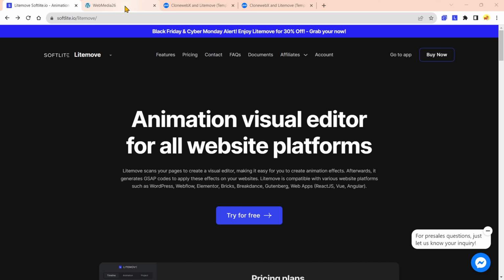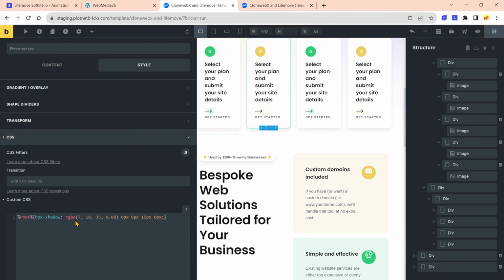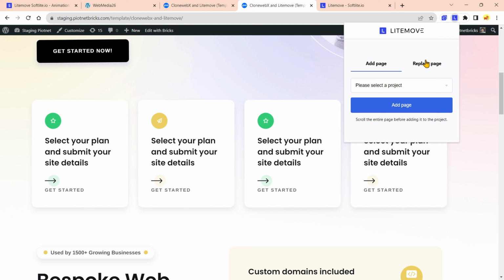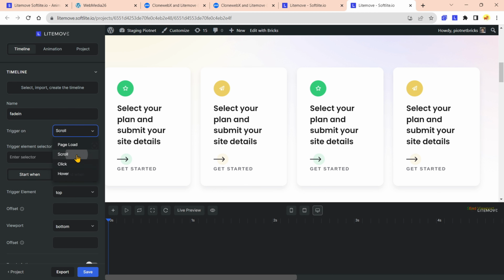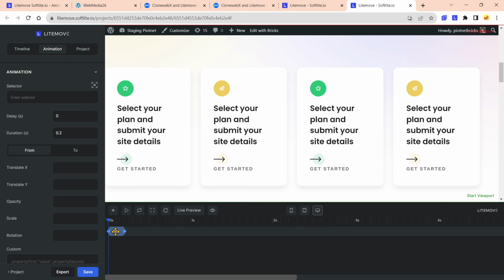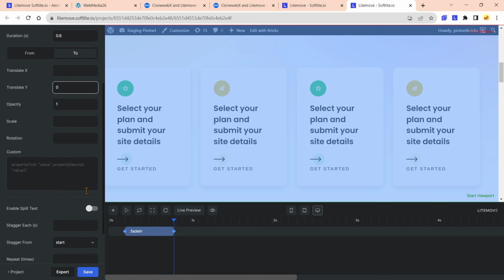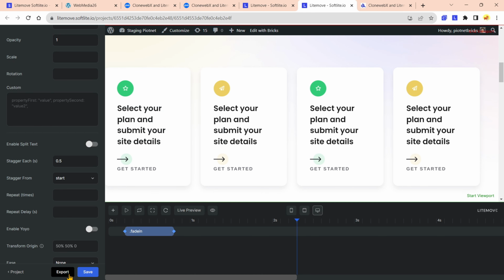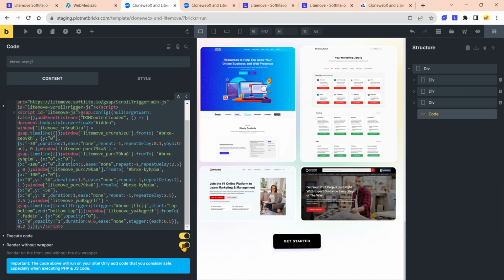How to create a stagger fade-in scroll animation effect with Litemove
Litemove Editor Builder, deeply integrated with the gsap Library, provides a platform enabling users to generate web page animations.

In this video, we'll demonstrate the process of creating a scroll-triggered fade-in animation with a stagger effect. Each element will sequentially appear while scrolling through the page. To illustrate this, we've set up four divs within an enclosed wrapper, all sharing the same class. Next, we'll showcase how these elements were transferred to the Litemove editor, allowing us to apply animation effects.

TIMESTAMP:
00:00 Introduce
00:30 Assign unified class for elements
01:18 Transfer to Litemove editor
01:52 Add timeline
02:38 Add animation
04:05 Embed Javascript code to your page/template
To clone any website to page builders, you also refer to ClonewebX with special deal